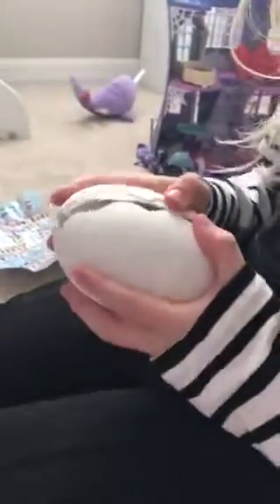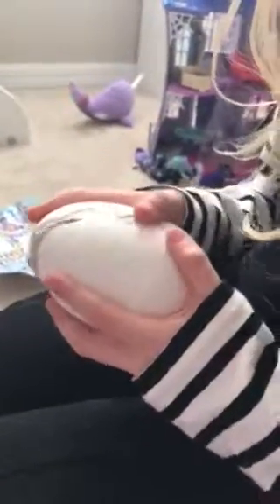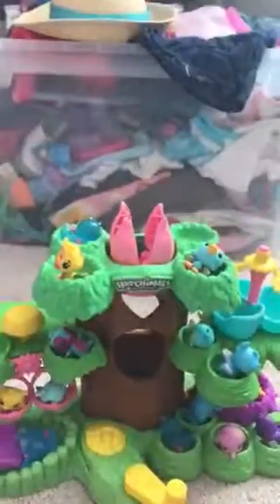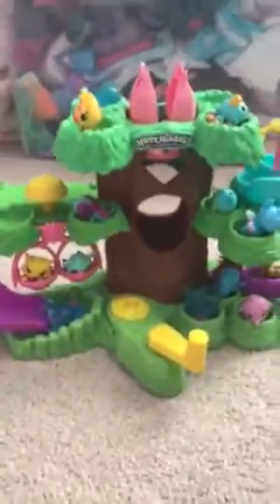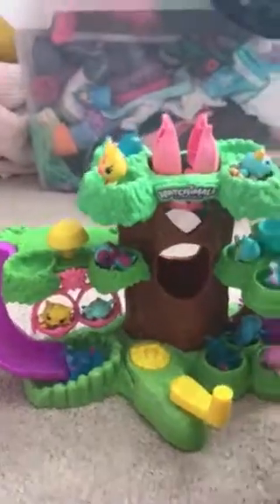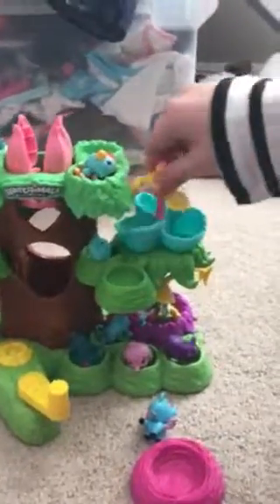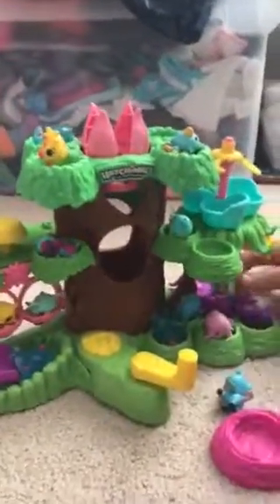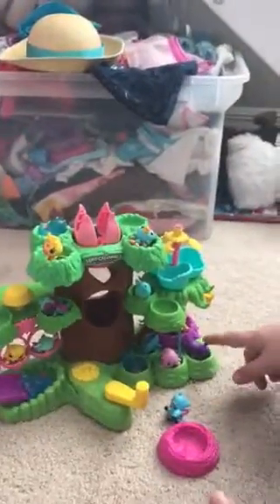Hatchimals from Christmas